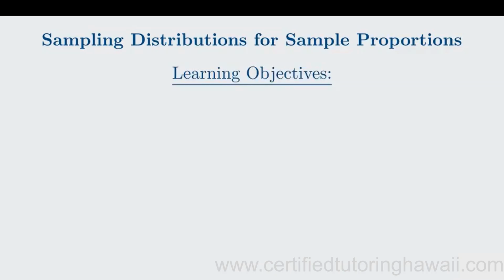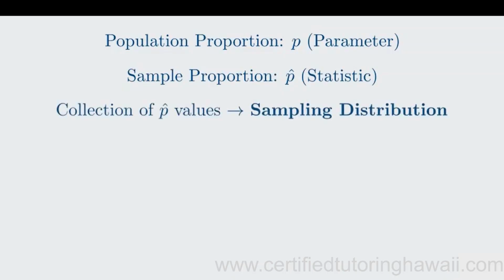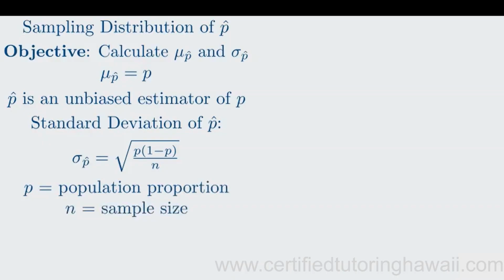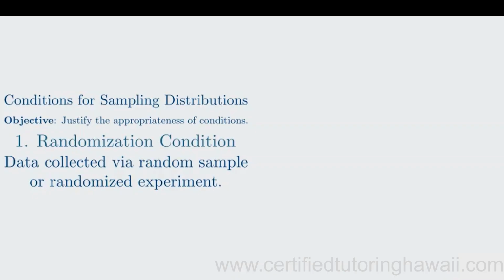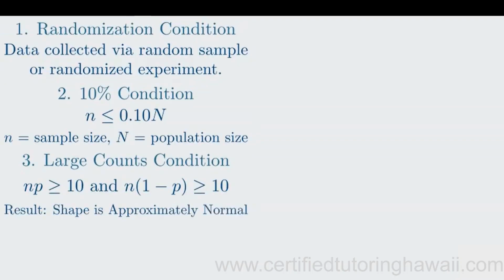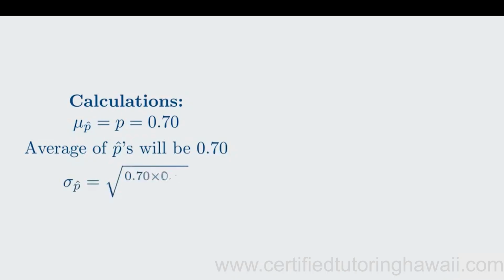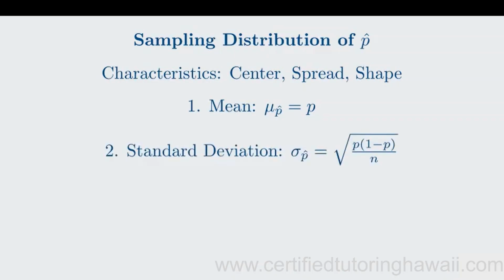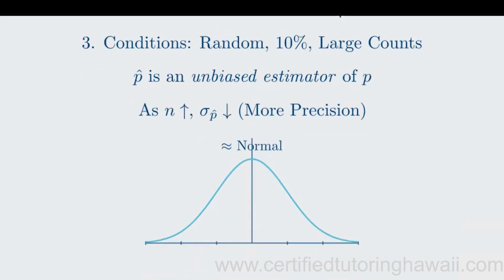AP Statistics TOPIC 3.2 Sampling Distributions for Sample Proportions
AP Statistics Topic 3.3 focuses on constructing confidence intervals for a population proportion. Students learn how to use sample data to estimate an unknown population proportion and create an interval that is likely to contain the true parameter. The topic emphasizes interpreting confidence levels, understanding margin of error, checking required conditions, and explaining confidence intervals in context.